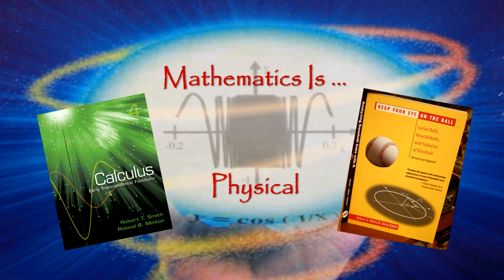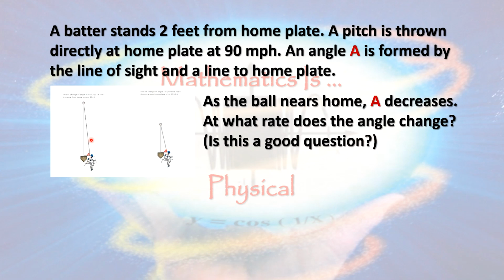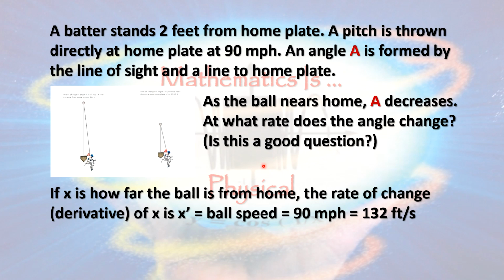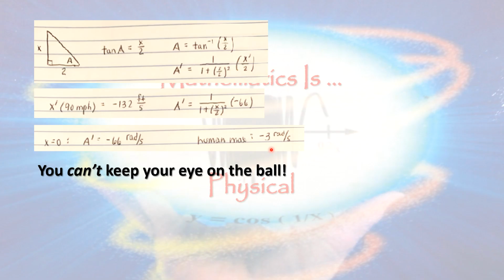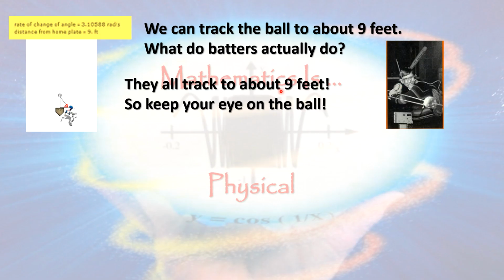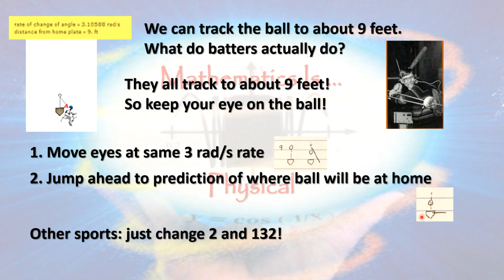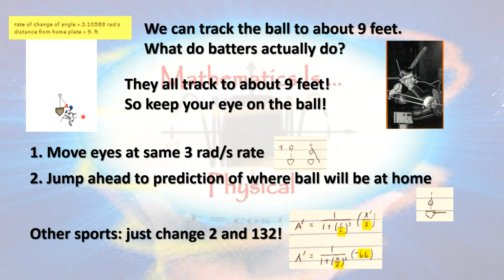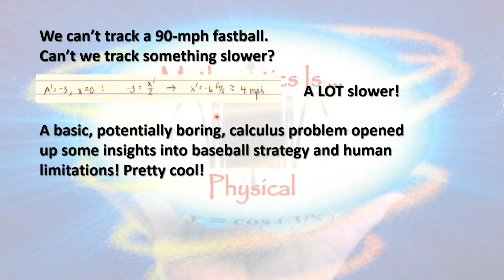Math Is Physical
The advice to keep your eye on the ball is shown to be impossible.